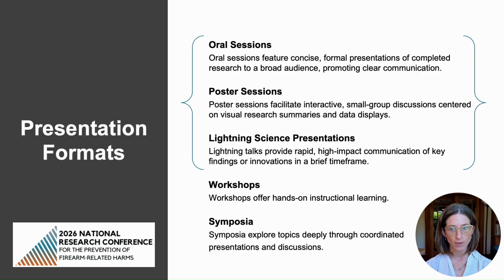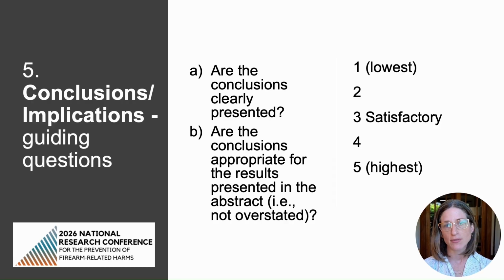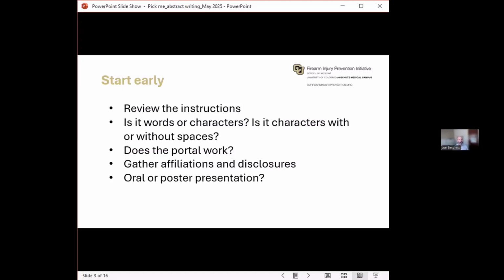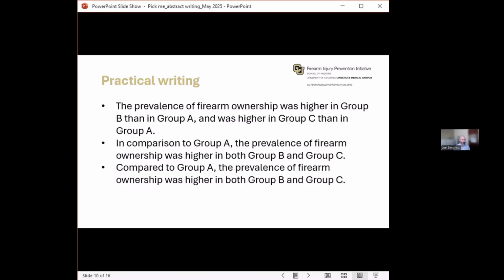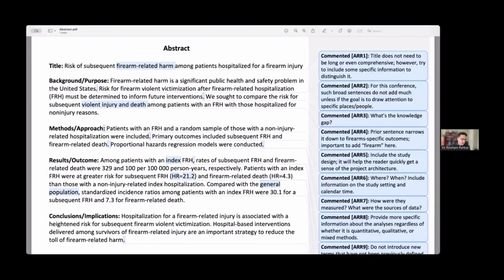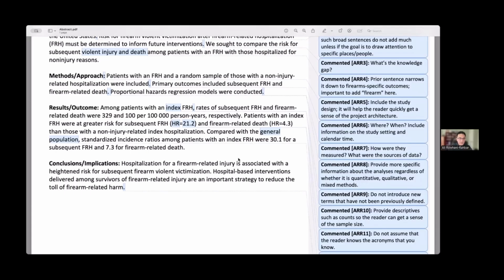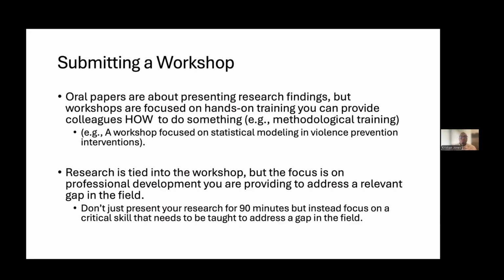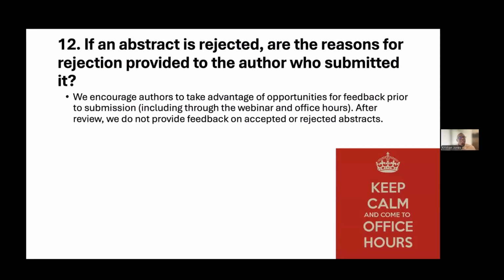2026 Guide to Submission Scoring & How to Write an Abstract